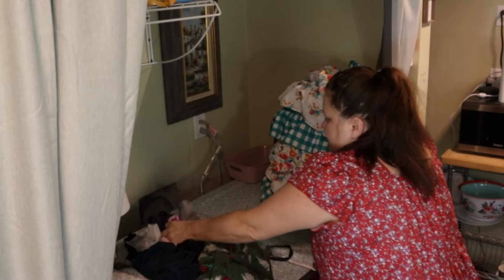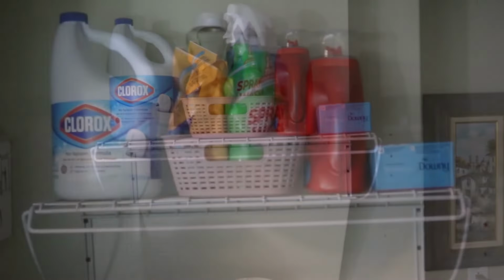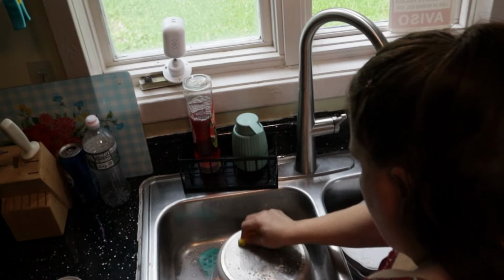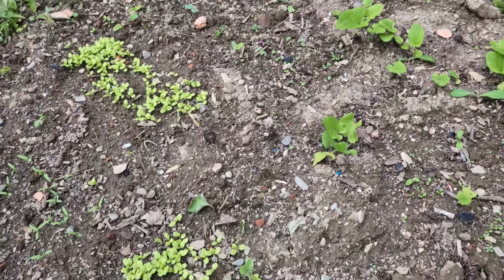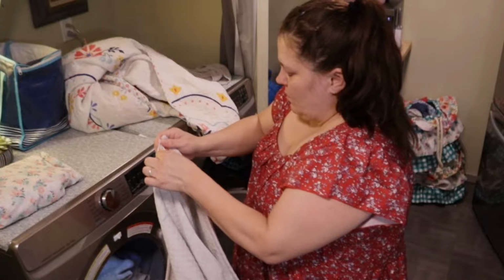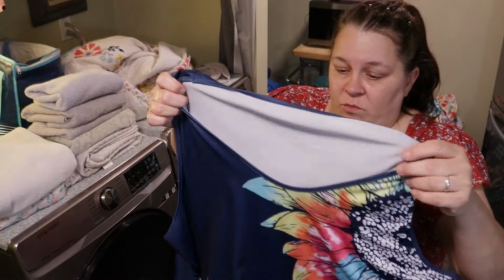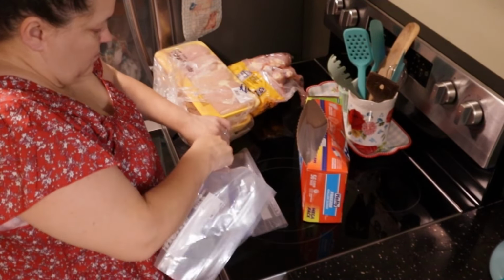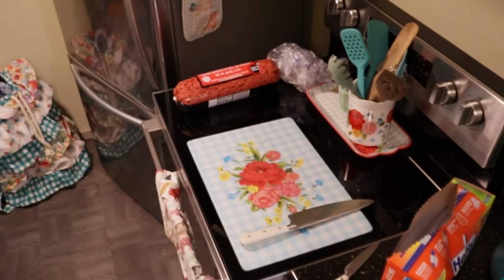Grocery Haul | Garden peek | Meat Freezer Prep | Laundry & Dishes | Motivation | Homemaking Day 🌼🛒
Join me for a full day of homemaking as I tackle my grocery haul, take a quick look at my sad little garden spot, prep meats for the freezer, and dive into my laundry and dishes routine! It's a busy but rewarding day.

Love, Mrs. G

The products I recommend are ones I use in my daily homemaking life and would recommend to my own children, family, and friends. This is at no extra cost to you. 😊